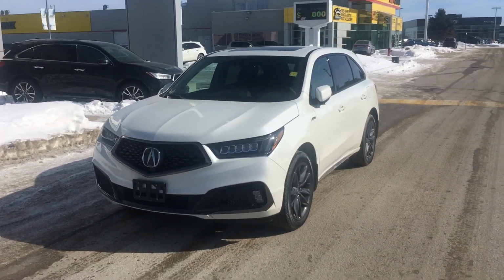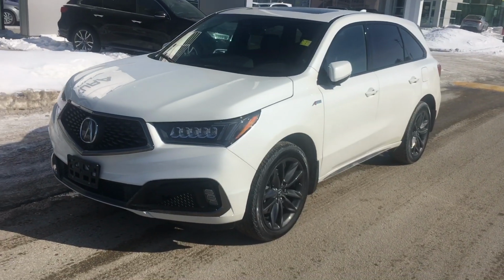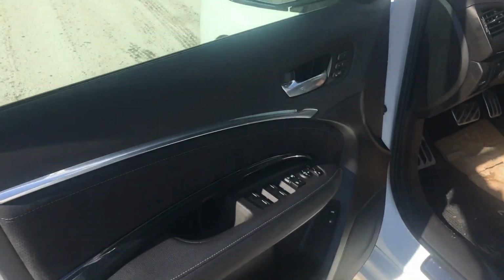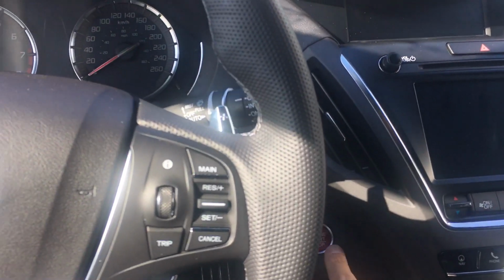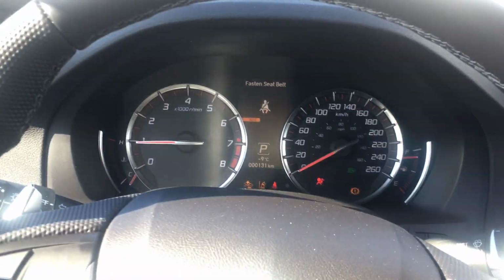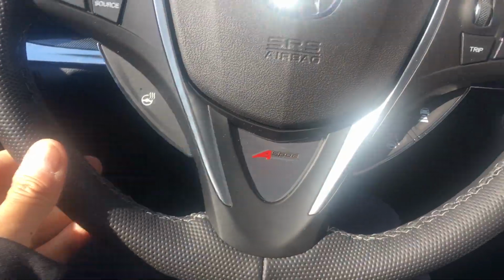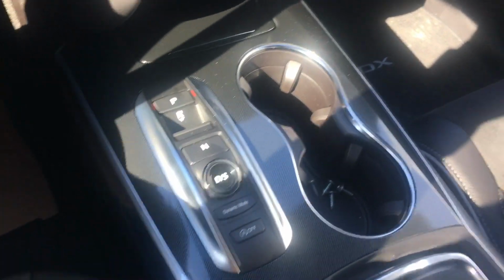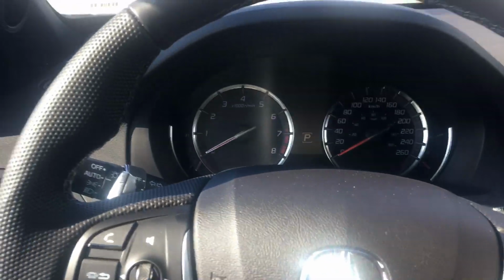March 11, 2019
2019 Acura MDX ASpec